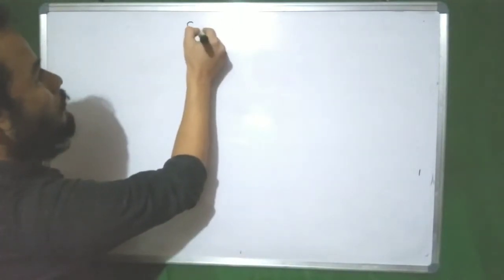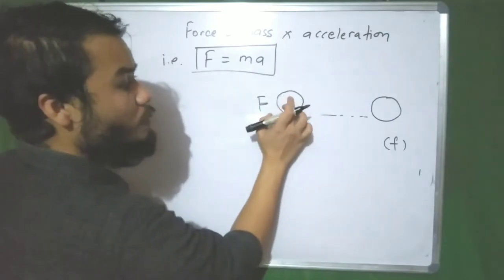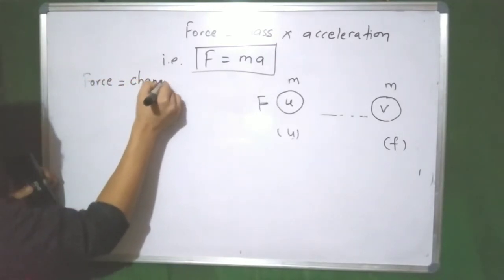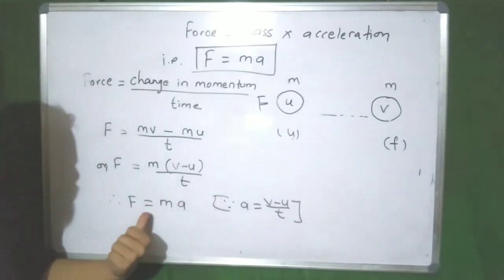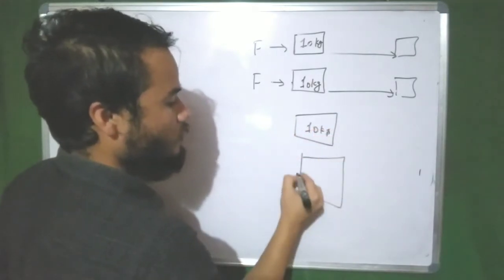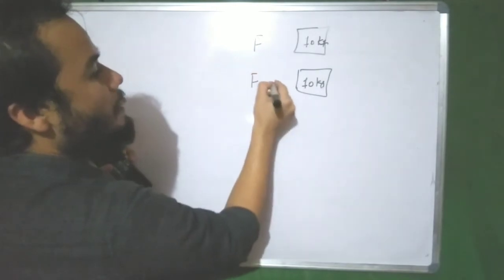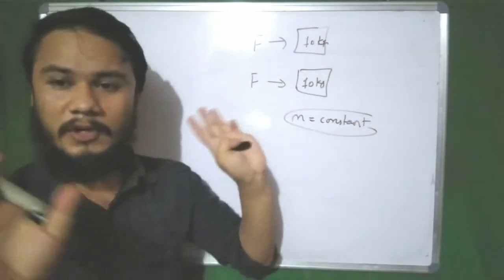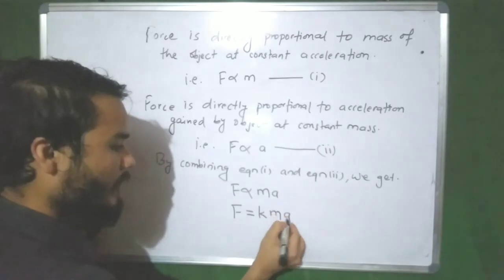Prove F = ma | Newton's second law of motion | Bilash Rokaya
How to prove force = mass x acceleration?
Prove F = ma
Newton's second law of motion
Class 9
Unit 2 - Force

Bilash Rokaya